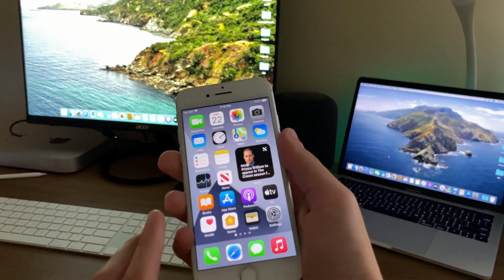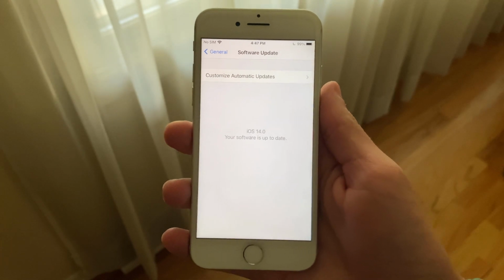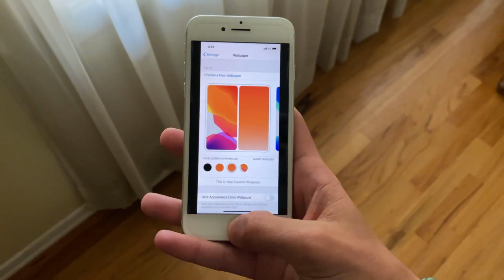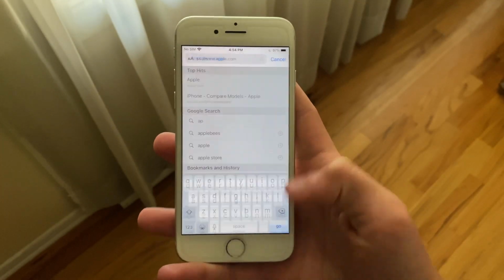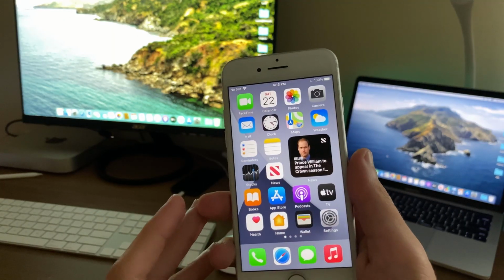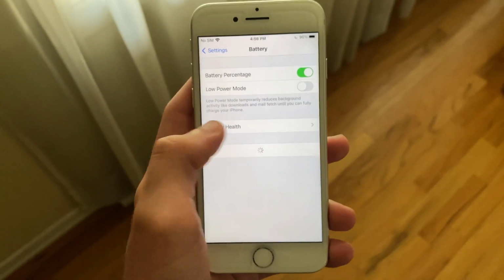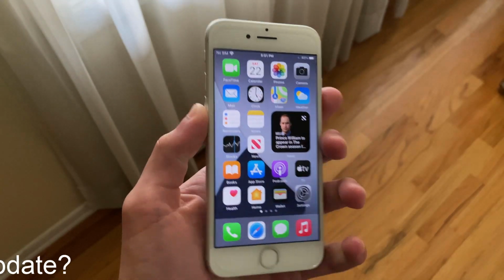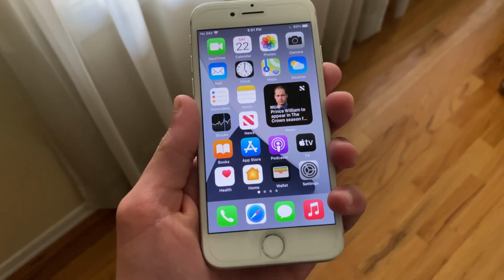iOS 14 Beta 5 iPhone 7 FULL REVIEW! || Should You Update?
iOS 14 beta 5 is here, succeeding iOS 14 beta 4. iOS 14 beta 5 brings bug fixes, tweaks and even a new feature. iOS 14 beta 5 finally brings support for Surround Sound for AirPods Pro users.

iOS 14 is Apple's next major iOS release. iOS 14 was announced at WWDC20 on Monday, June 22nd. iOS 14 brings many new features such as widgets on the home screen, a new App Library, App Clips, and so much more. iOS 14 also includes a number of new - long awaited - user interface changes such as, an unobtrusive call bar, a redesigned unobtrusive Siri, and more. iOS 14 succeeds iOS 13 and is compatible with every iPhone, iPad and iPod touch that supports iOS 13.

So, let's see how the iPhone 7 holds up on this latest beta of iOS 14.

Timestamps

Introduction: 00:00
Recap: 0:27
Performance: 1:21
Battery & Overheating: 2:27
Should You Update?: 3:15
Conclusion: 3:33

⛓Links ⛓

🧐Why IceCool Tech?
Not only do I love making videos for you all as well as answering great questions to help you out, I also know that most people don’t have the latest and greatest iPhone or Apple Watch models. A lot of people don’t want to spend $1,000 to have the latest models every year and I understand that. Most have “older” iPhones like the iPhone SE (1st generation) or iPhone 7 and older Apple Watch models like the Apple Watch Series 1 or Series 2. That's what I'm here for! There aren’t really any other YouTubers who focus on these devices still, get straight to the point, are detailed and descriptive, etc. so I want to put out content for that majority so YOU can decide if you should update to the latest iOS or watchOS release!

I am also unbiased, unlike many others.. This means that I’ll not only let you know of all the good things, but I’ll cover the issues as well!